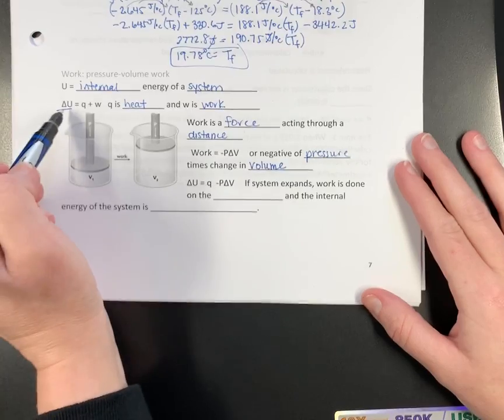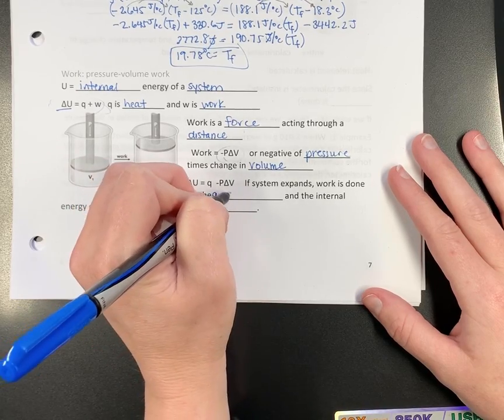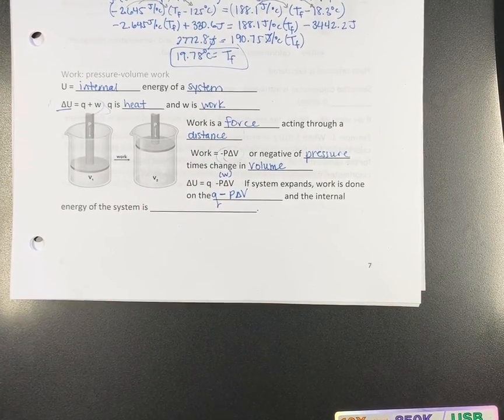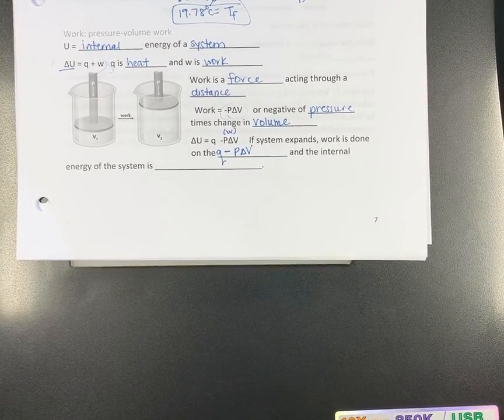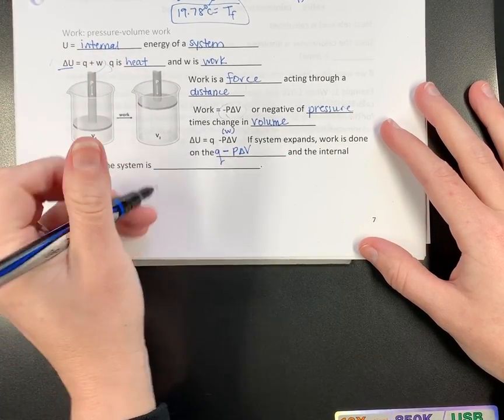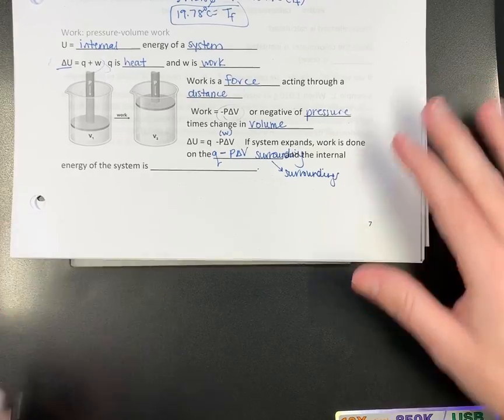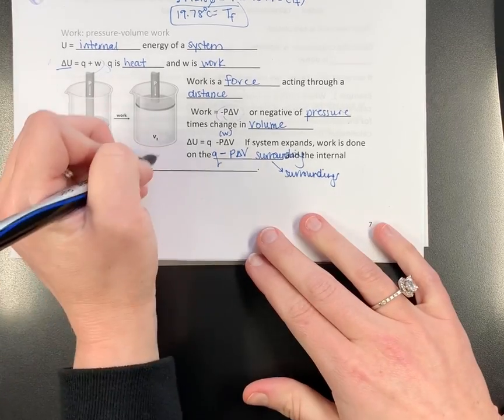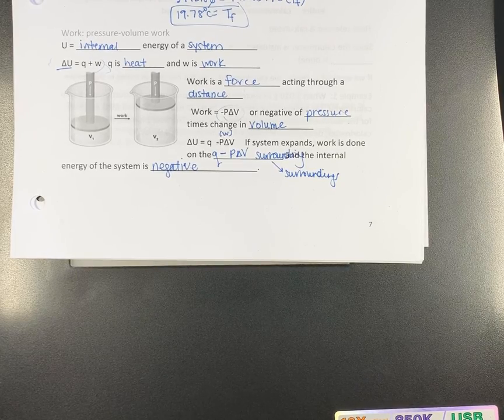Chapter 6, Section 5 part 3 Bomb Calorimetry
This video covers material and examples of calculations using a constant volume (bomb) calorimeter to solve for heat capacity and ΔE.